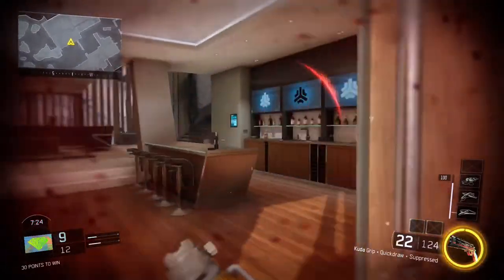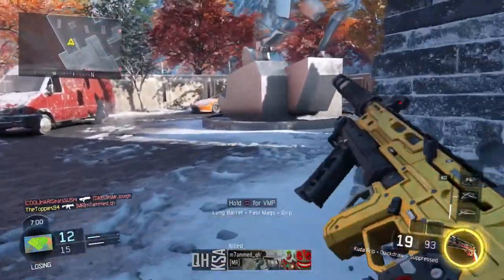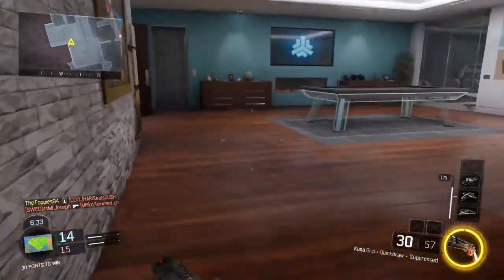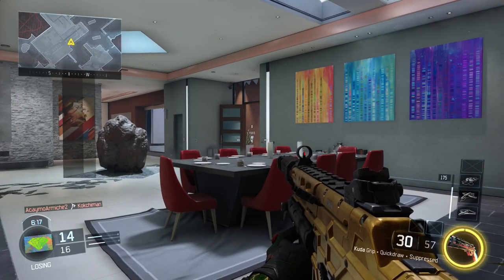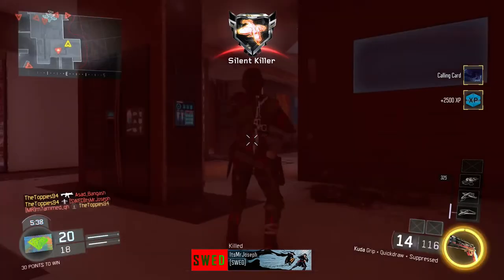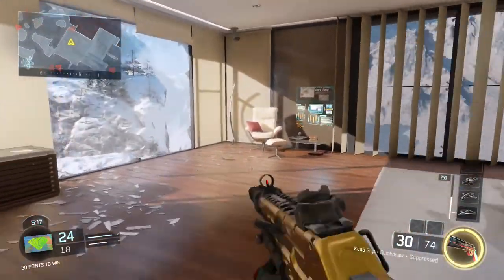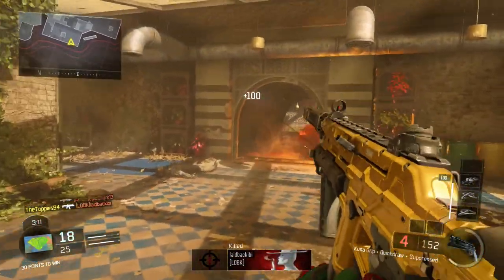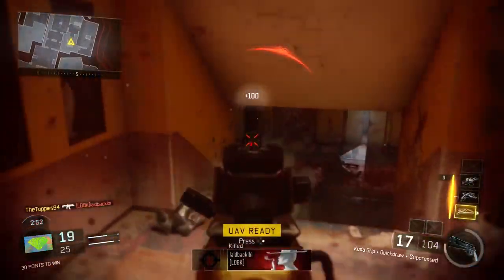FASTEST WAY TO GET KUDA GOLD - GOING FOR GOLD - BO3 TUTORIAL/TIPS+TRICKS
This is the series in Call of Duty Black Ops 3 where I will be showing you what you should be doing if you want to get Gold Camo on your guns. This will help you to earn the Diamond Camo and eventually the Dark Matter Camo. In this episode I am covering the Kuda SMG. I go through the best class you should be using for your 9 Headshot camos and then the different variable setups that you need to use for all of the other challenge camos.